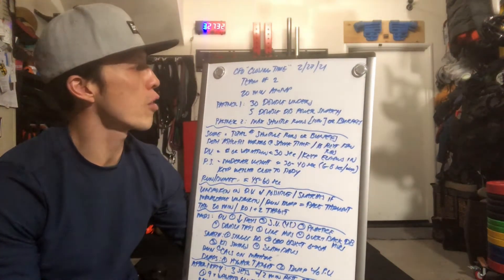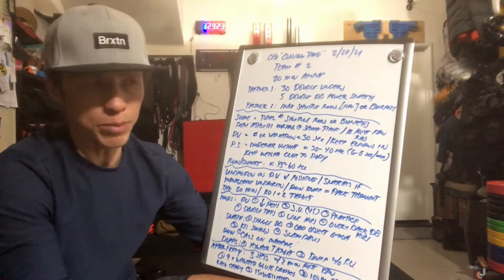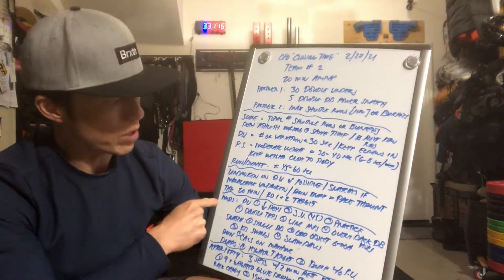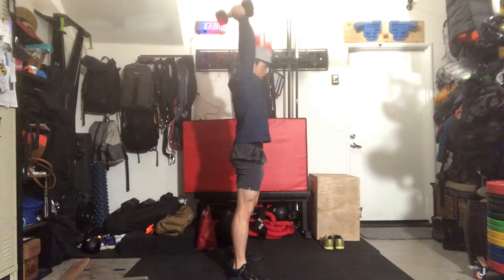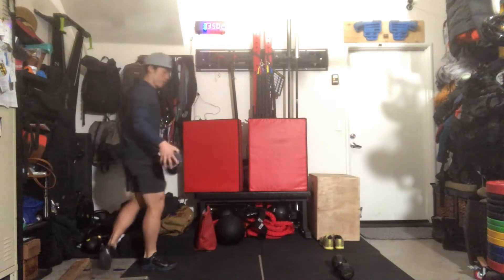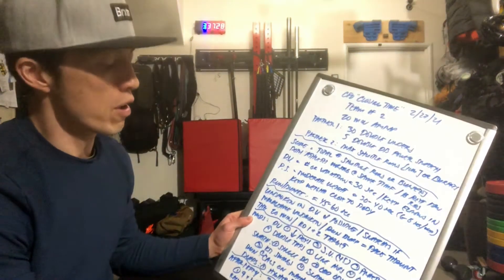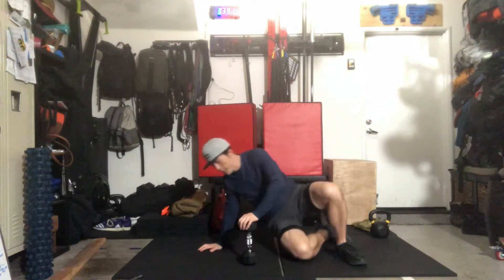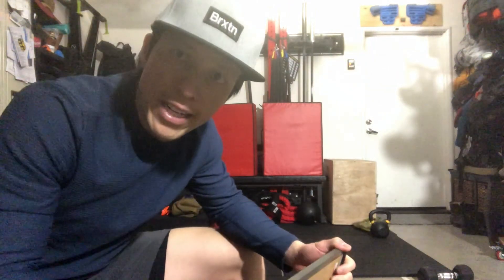"Closing Time" Training Brief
We have 20 minutes of continuous work that is broken up into scored rounds of shuttle runs or burpees
* One partner will work through the jump rope and power snatches while the other does max shuttle runs/burpees for however long the other partner takes to complete the jump rope and power snatches
* Once the jump rope and power snatches are complete, both partners switch
* Your score today is total shuttle runs/burpees completed at the end of the workout

DOUBLE UNDERS
* Aim for big, ideally unbroken sets on the rope if possible
* You can always break the power snatches that follow into singles and get your breath there
* With a quick transition back to the rope, lay it down neatly on the ground for the next round

SHUTTLE RUN/BURPEE
* Since there is no rest before the jump rope in the next round, think of a pace that you can ideally hold across the board
* Use the reps you accumulate in the first 1-2 rounds as your target for the remainder of the workout

"Closing Time"
Team of 2
AMRAP 20
Partner 1:
30 Double-Unders
5 Double Dumbbell Power Snatches
Partner 2:
Max Shuttle Runs [10 Meter] or Burpees

* No Rest Between Rounds
* Switch Each Time Partner Finishes Couplet
* Score Is Total Shuttle Runs/Burpees Completed

Body Armor
3 Giant Sets:
15 Curls
15 Tricep Extensions
30 Second Bar Hang

Rest 2 Minutes Between Sets